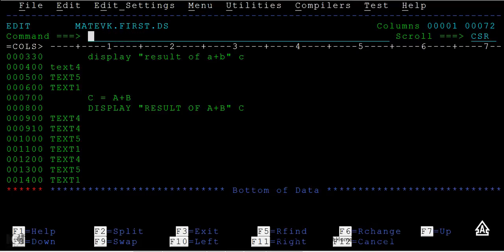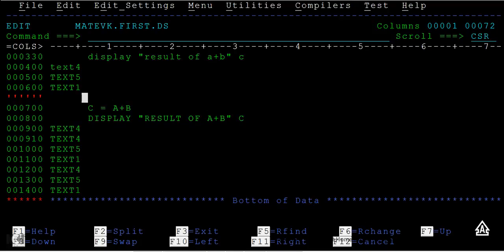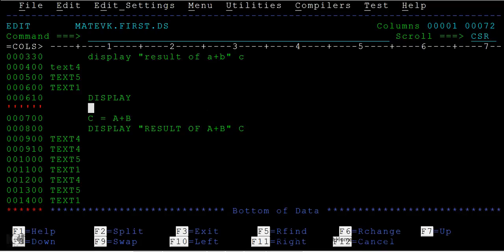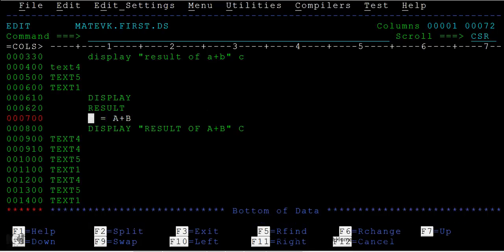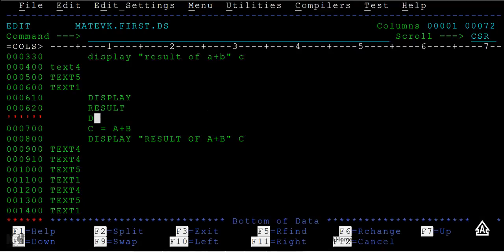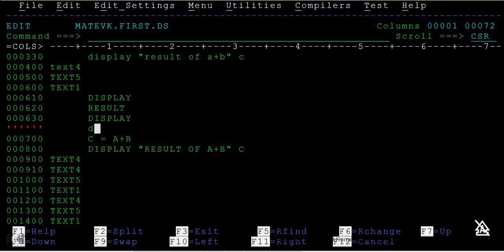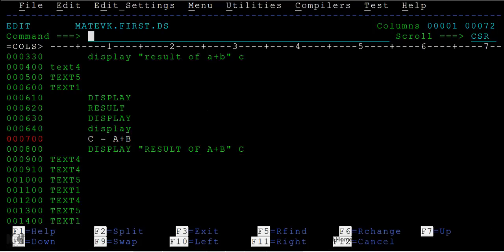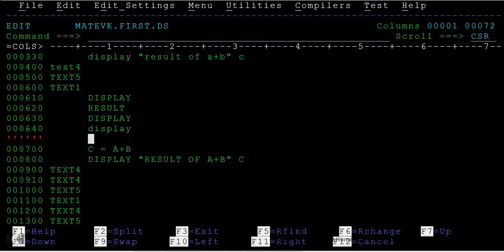Line Command - CAPS - Mainframe TSO/ISPF Tutorial - Part 30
TSO Stands for Time Sharing Option.ISPF Stands for Interactive Search and Display Facility.TSO is the short form of Time Sharing Option in which multiple users can access the MVS (Multiple Virtual Storage) concurrently and to each user, it will appear that he or she is the only user in the system.
ISPF is the shorthand for Interactive Search and Display Facility and this is a software that provides the dialog management service and users can directly use the menus to perform the required operations.The commands that can be used in TSO can be entered via ISPF Panel and this panel has Action Bars, Program Menus Point and Shoot Field, Selection Fields and, Function Keys.
 In Line By Line Mode, users enter a command by typing through their keyboard while in Menu Driven Mode, users interact with the Mainframe through ISPF menus. The combination of TSO and ISPF is called TSO/ISPF
Line Command - CAPS - Mainframe TSO/ISPF Tutorial - Part 30, Here in this video you will learn about line commands in tso/ispf,caps line command in mainframe tso/ispf.
Check the latest updates from my telegram channel .